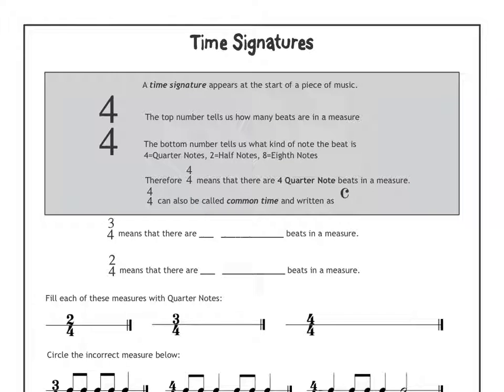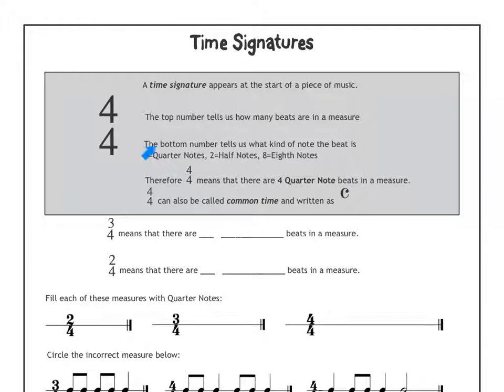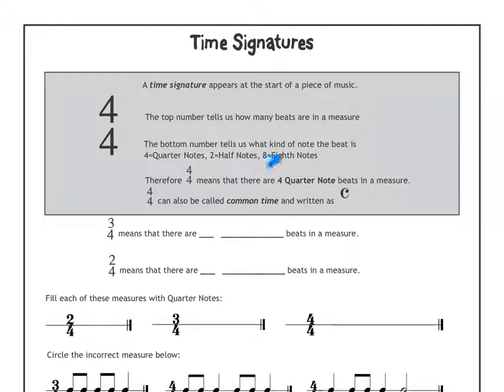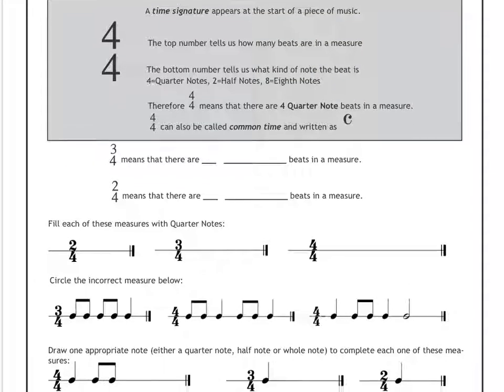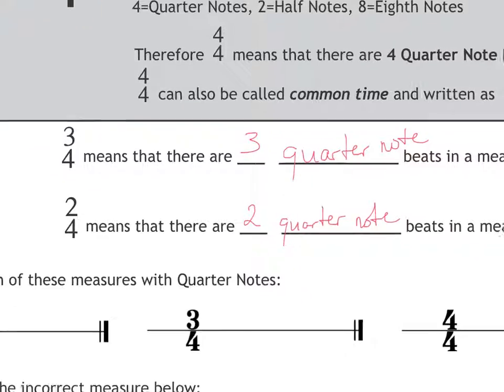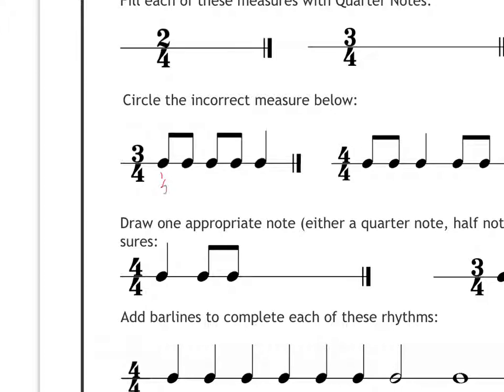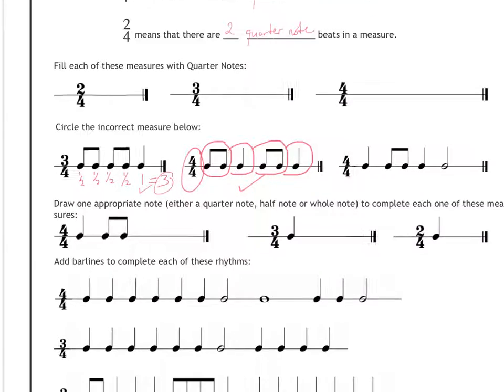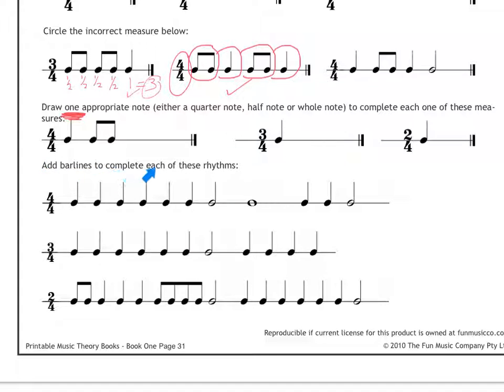Lv1 pg31: Time Signatures